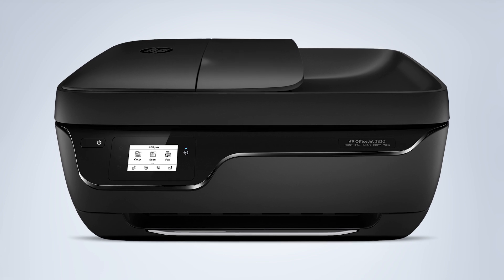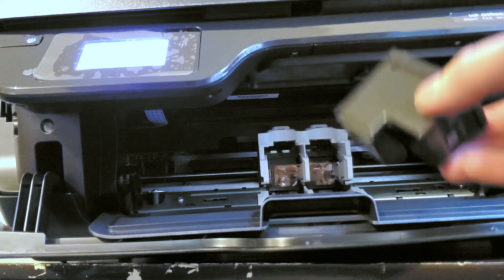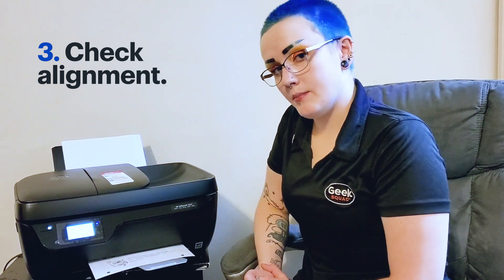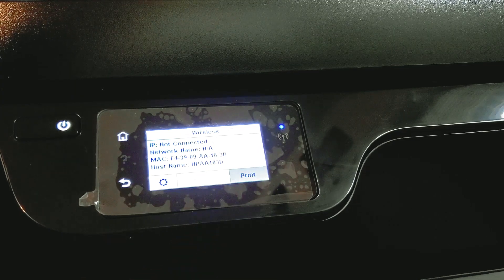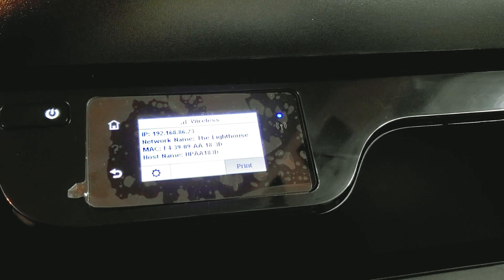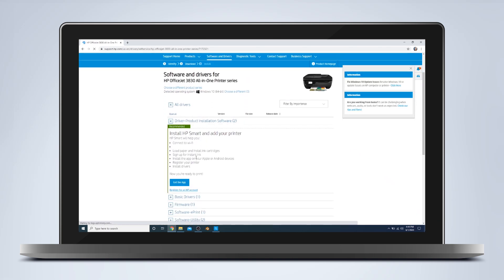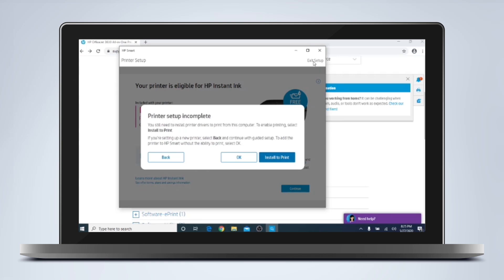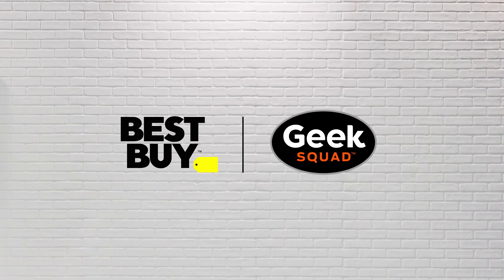Setting Up Your Wireless Printer - Tech Tips from Best Buy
Have a new wireless printer? Not sure how to add it to your computer? Geek Squad® Agent Ryan walks you through how to connect a wireless printer to Wi-Fi and make sure it’s working correctly. She’ll be using an HP printer, but the steps will be similar for many wireless printers.